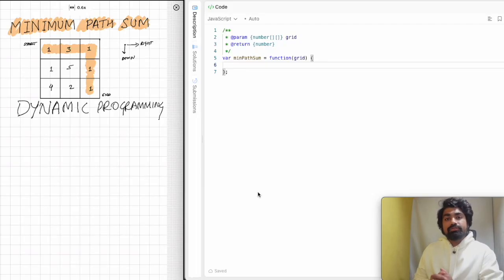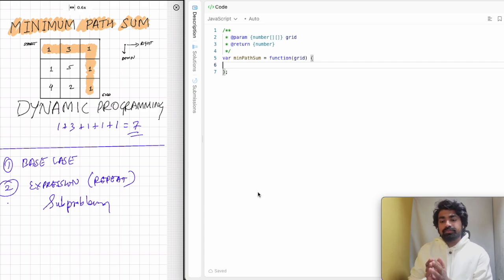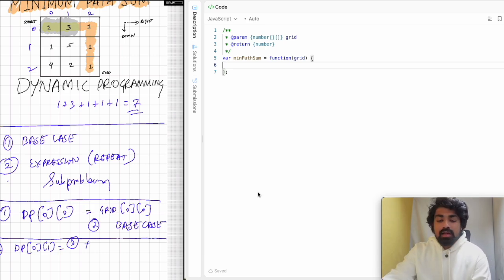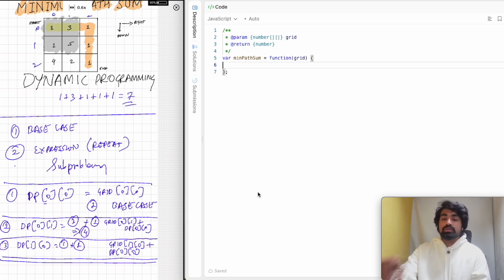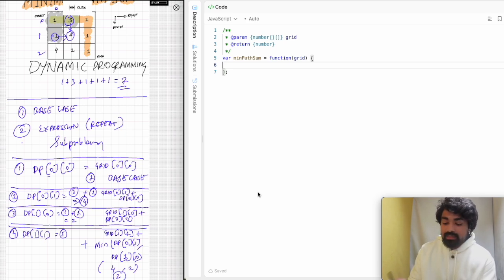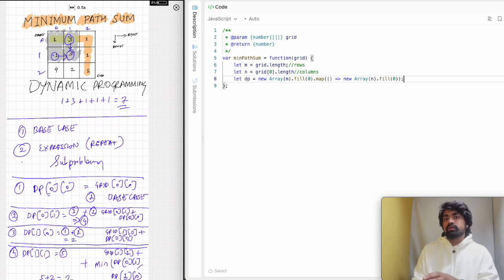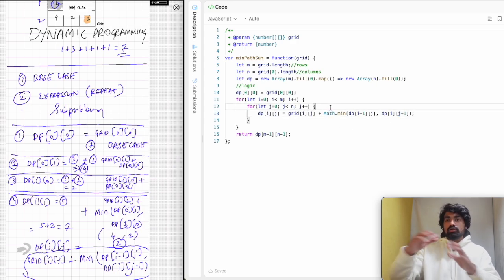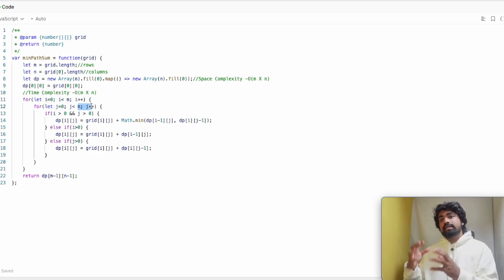Minimum Path Sum | LeetCode 64 | Javascript | Dynamic Programming | Top Interview Questions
We will explore solution to Minimum Path Sum using dynamic programming approach and compute time complexity and space complexity